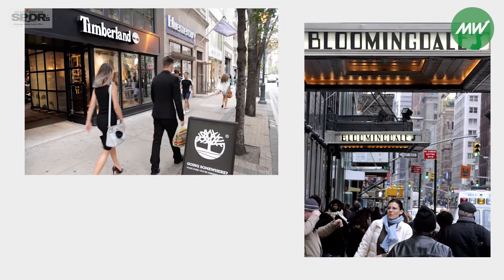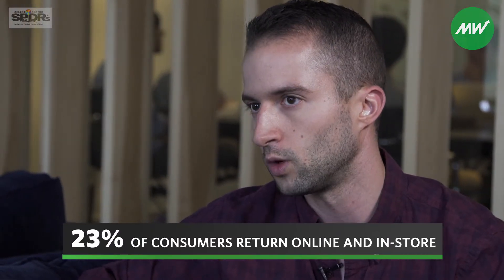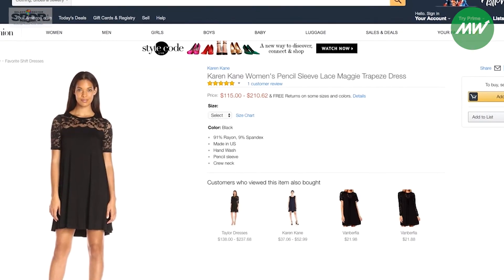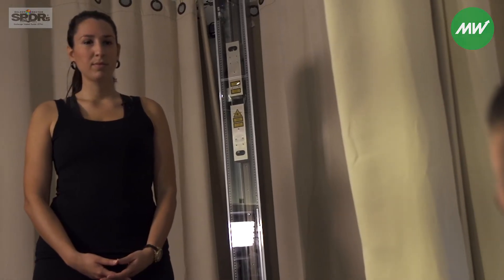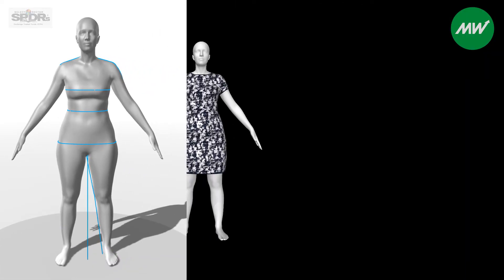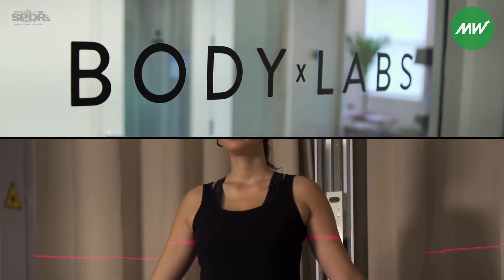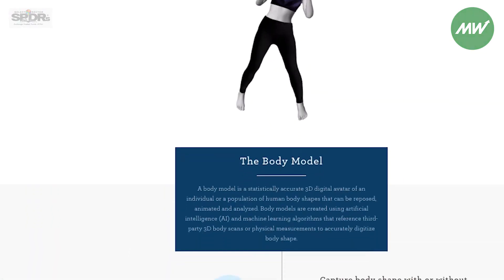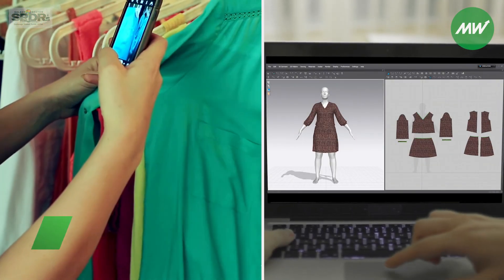What can artificial intelligence do for retail?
Customers return about 23% of their purchases both in-store and online, costing retailers $643 billion per year. Can artificial intelligence eliminate returns through virtual 3D try-on?